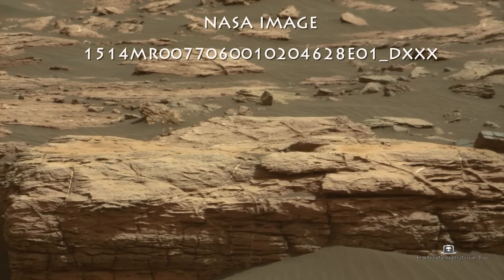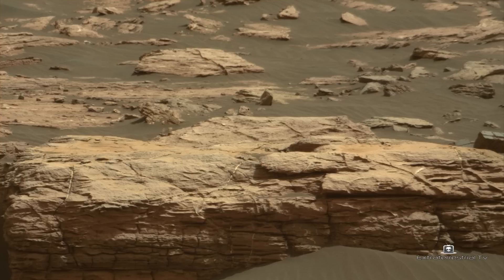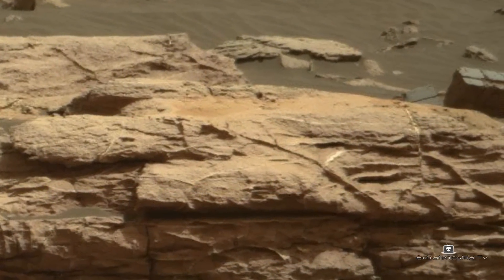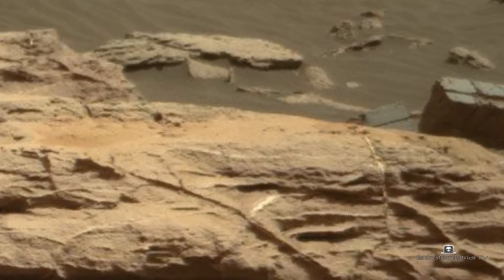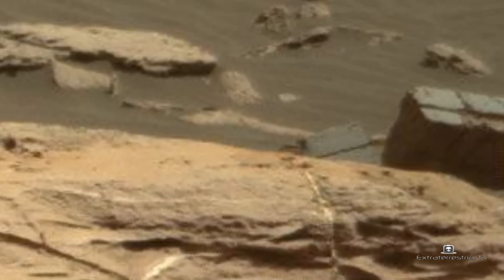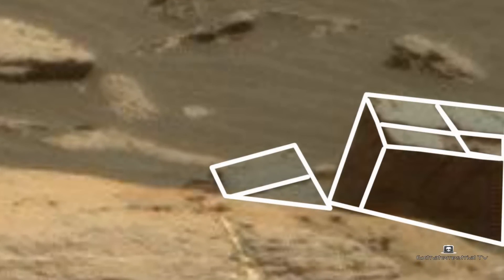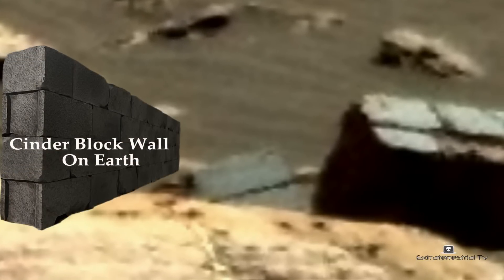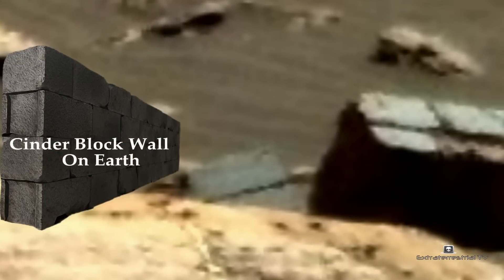Cinder Block Wall Found In NASA Mars Images ★★★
This is a raw NASA image taken by the curiosity rover at Gale Crater on November 8th of 2016.
These  blocks are unlike anything else in the image. Differing in shape and color from everything else around them, they seem oddly out of place and unnatural. Upon zooming in we can see that they possess symmetry, clear straight edges, perfectly straight lines and perfect angles. They look like concrete blocks.
The smaller piece looks like a section of two cinder blocks while the larger piece looks like a cinder block retaining wall with a tiled facade. Are these the remnants of a past or present civilization on Mars? On earth nature has created some cube like structures like those found at Giant's Causeway in Ireland, but they are never isolated pieces. They are usually made of the same material and many are found together. Nothing similar to what we see here in this image.